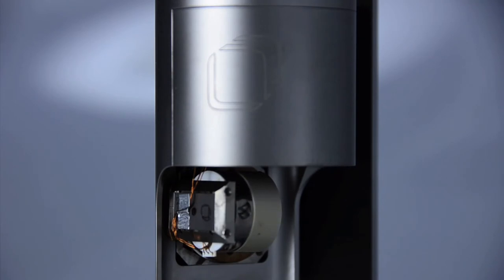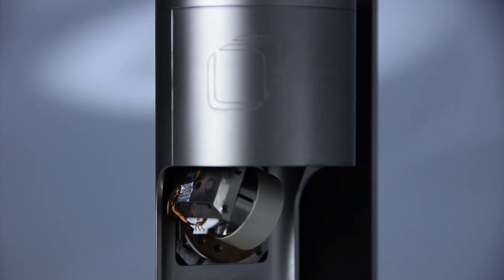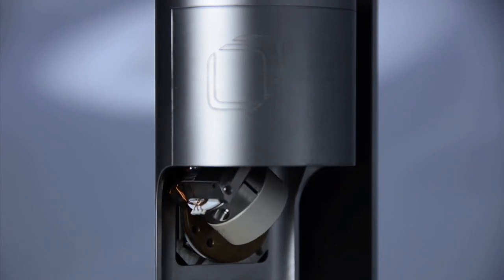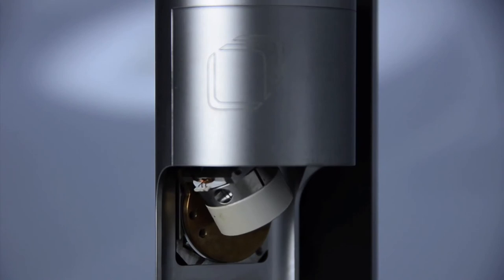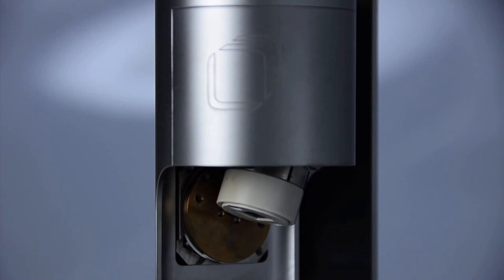atto3DR movie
atto3DR: Be smart -- rotate your sample, not the magnet!
attocube's brand new 3-dimensional rotator unit makes vector magnets obsolete!